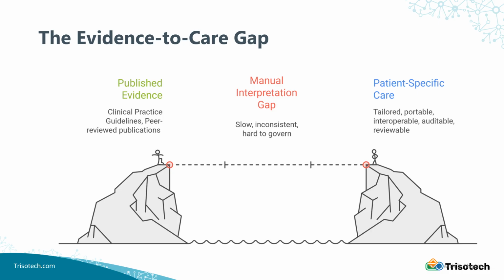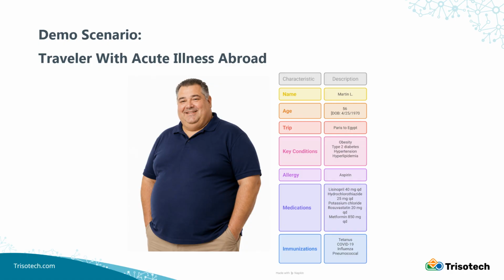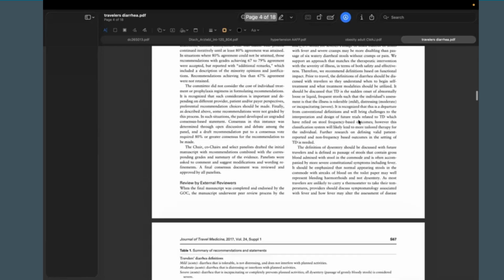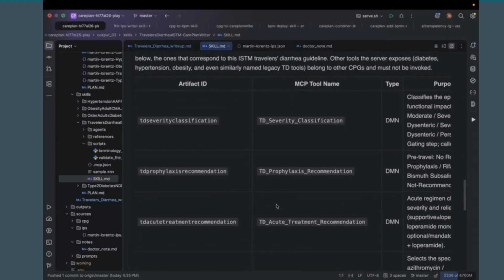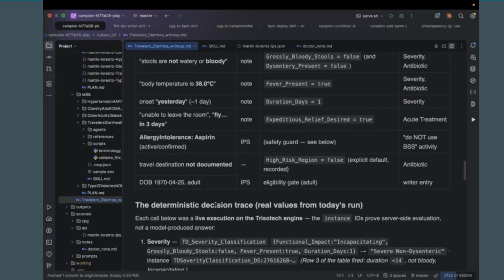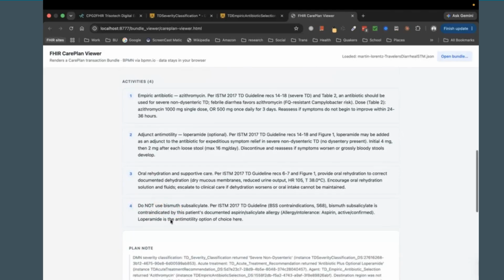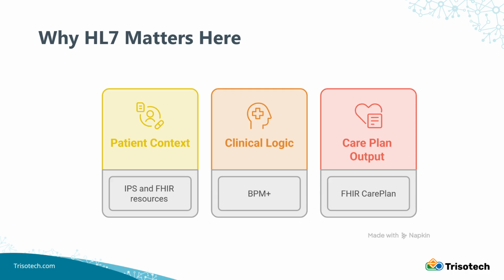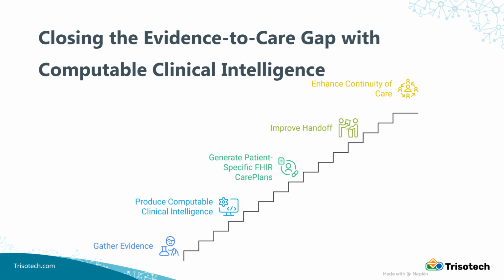Closing the Evidence to Care Gap with Computable Clinical Intelligence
Clinicians and care teams struggle to turn fast-moving clinical evidence into current, consistent, patient-specific care plans. Clinical Practice Guidelines and peer-reviewed publications contain valuable recommendations, but translating that knowledge into computable, interoperable, and governable clinical assets remains manual, slow, and difficult to scale.

Trisotech’s solution closes this evidence-to-care gap by using AI to transform published clinical evidence into Computable Clinical Intelligence. It generates deterministic models expressed in Decision Model and Notation (DMN), a language in the BPM+ family of languages aligned with the HL7 BPM Community of Practice’s work on computable clinical guidelines. It also creates condition-specific Care Plan Writer Agent skills that use those model outputs to produce patient-specific HL7 FHIR CarePlan resources.

The solution benefits clinicians, care teams, clinical informatics teams, quality teams, health systems, and patients. It helps clinicians reduce variation in guideline interpretation, accelerates the creation of computable care assets, improves explainability and auditability, and supports more current, portable, and evidence-aligned care plans. Patient context can be drawn from HL7 FHIR resources, including the International Patient Summary (IPS), clinician notes when available, and other clinical data sources, enabling care plans that better reflect each patient’s clinical situation across handoffs, transitions of care, and comorbid conditions.